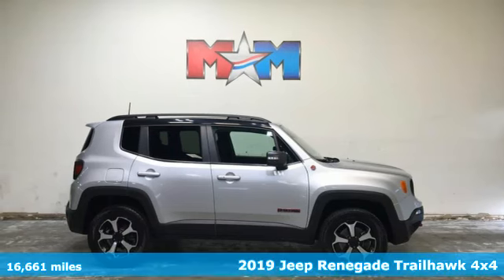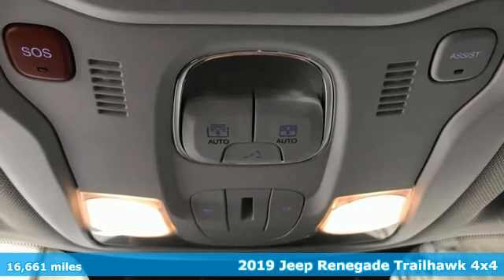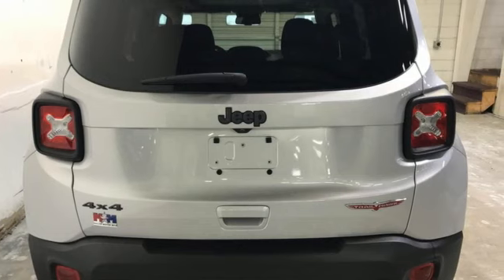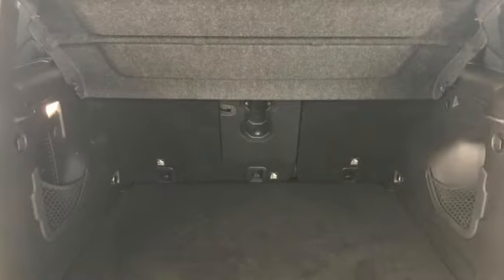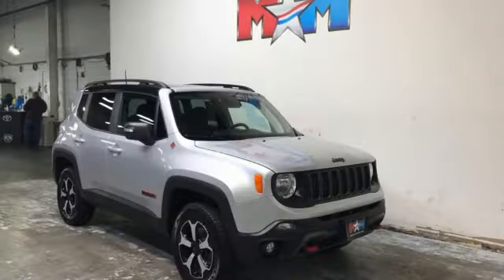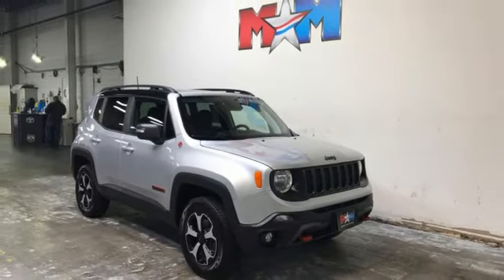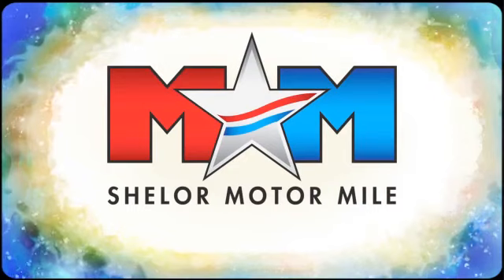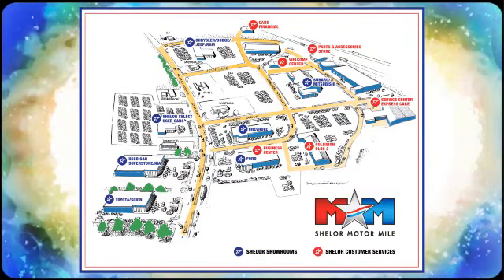Used 2019 Jeep Renegade Christiansburg VA Blacksburg, VA X65472 - SOLD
Year: 2019
Make: Jeep
Model: Renegade
Trim: Sport Utility
Engine: 1.3L 4 Cylinder Engine
Transmission: 9-Speed A/T
Color: Glacier Metallic Clearcoat
Interior: Black
Mileage: 16661
Stock #: X65472
VIN: ZACNJBC1XKPK03748
EPA 27 MPG Hwy/22 MPG City! Nice, GREAT MILES 16,661! Moonroof, Aluminum Wheels, Smart Device Integration, Dual Zone A/C, iPod/MP3 Input, Back-Up Camera, 4WD, ENGINE: 1.3L I4 TURBO MAIR DI W/ESS, UCONNECT 8.4 NAV GROUP AND MORE!br /br /KEY FEATURES INCLUDEbr /Back-Up Camera, iPod/MP3 Input, Aluminum Wheels, Dual Zone A/C, Smart Device Integration Rear Spoiler, MP3 Player, Privacy Glass, Steering Wheel Controls, Child Safety Locks. br /br /OPTION PACKAGESbr /DUAL-PANE PANORAMIC POWER SUNROOF, SiriusXM Traffic Plus, HD Radio, Radio: Uconnect 4C Nav w/8.4 Display, 8.4 Touchscreen Display, 1-Year SiriusXM Guardian Trial, GPS Navigation, SiriusXM Travel Link, Security Alarm, Blind Spot & Cross Path Detection, Tonneau Cover, Power Adjust 8-Way Driver Seat, 40/20/40 Rear Seat w/Trunk Pass-Thru, Rear View Auto Dim Mirror, Power 4-Way Driver Lumbar Adjust, Keyless Entry w/Panic Alarm, Remote Start System, (STD), (STD). Jeep Trailhawk with Glacier Metallic Clearcoat exterior and Black interior features a 4 Cylinder Engine with 177 HP at 5750 RPM*. br /br /EXPERTS CONCLUDEbr /Great Gas Mileage: 27 MPG Hwy. AutoCheck One Owner br /br /VISIT US TODAYbr /At Shelor Motor Mile we have a price and payment to fit any budget. Our big selection means even bigger savings! Need extra spending money? Shelor wants your vehicle, and we're paying top dollar! br /br /Tax DMV Fees & $597 processing fee are not included in vehicle prices shown and must be paid by the purchaser. Vehicle information and equipment is based off standard equipment as decoded from VIN and may vary from vehicle to vehicle.br / Chevrolet Ford Chrysler Dodge Jeep & Ram prices include current factory rebates and incentives some of which may require financing through the manufacturer and/or the customer must own/trade a certain make of vehicle. Residency restrictions apply see dealer for details and restrictions. All pricing and details are believed to be accurate but we do not warrant or guarantee such accuracy. The prices shown above may vary from region to region as will incentives and are subject to change.